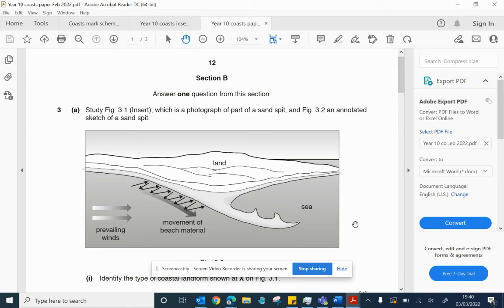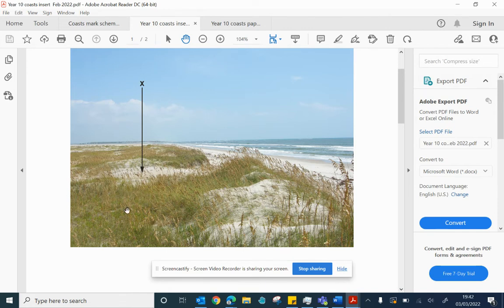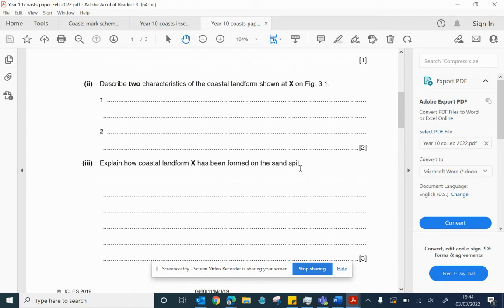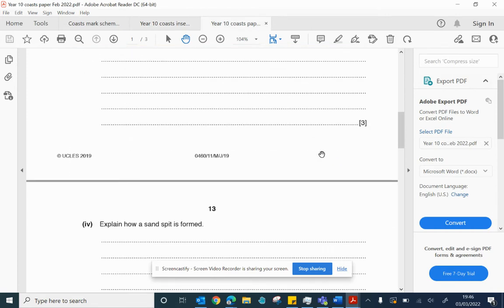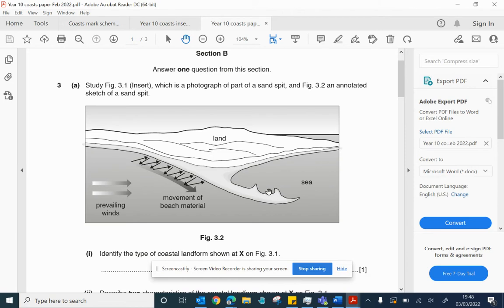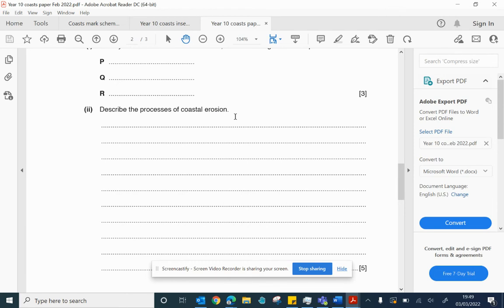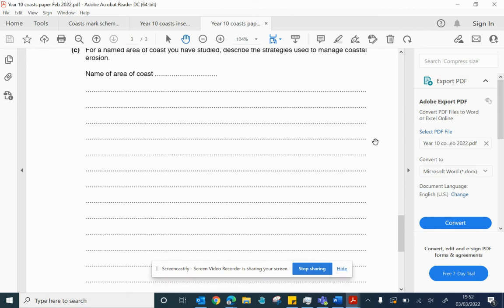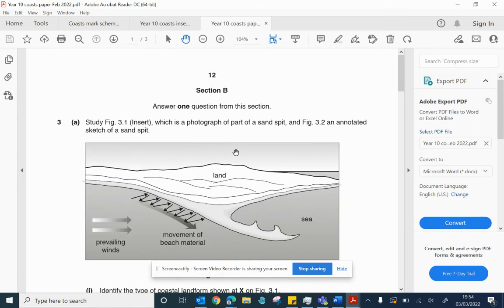Year 10 coasts test March 2022